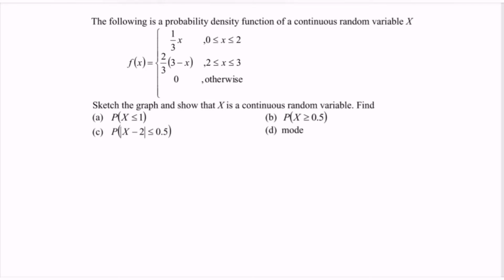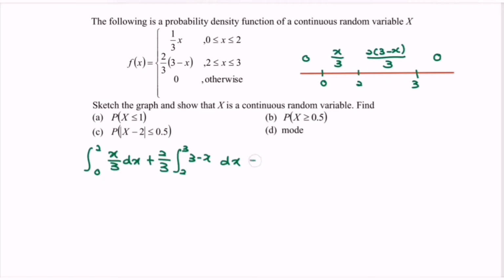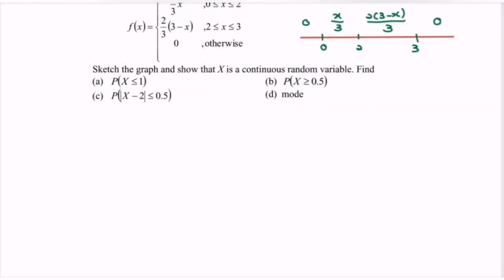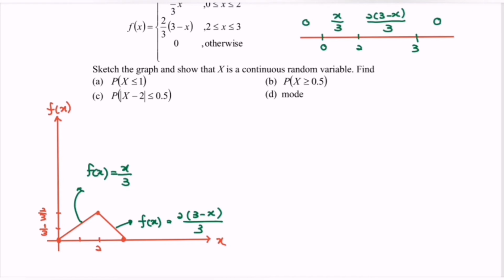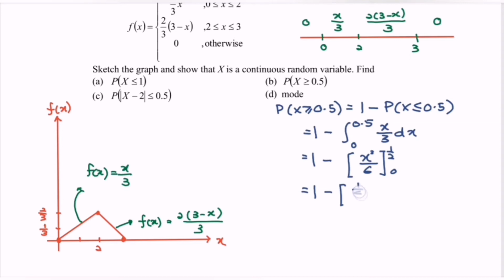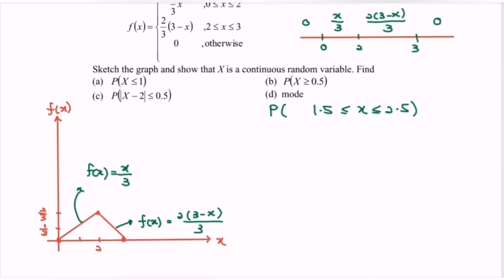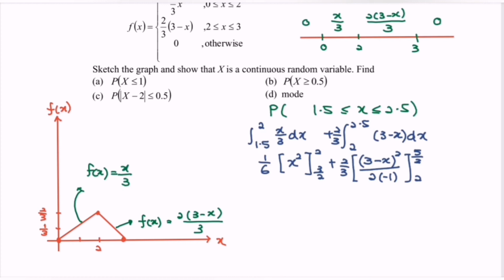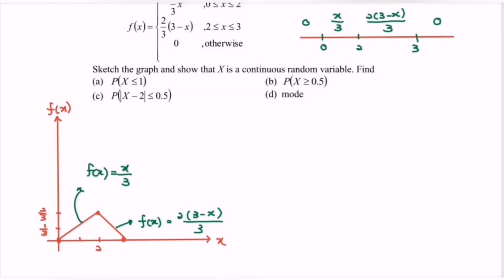E15 Continuous Random Variables (probability density function & mode)